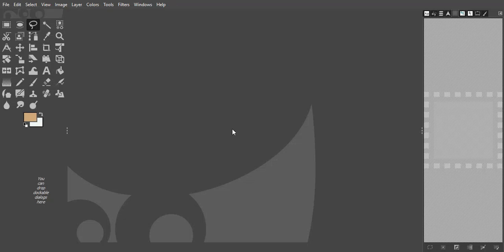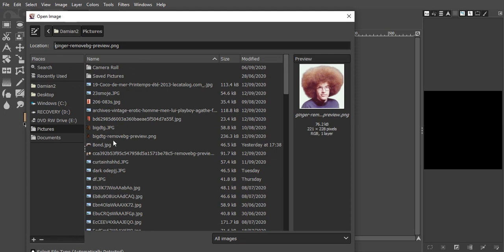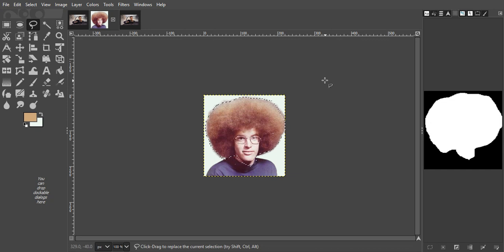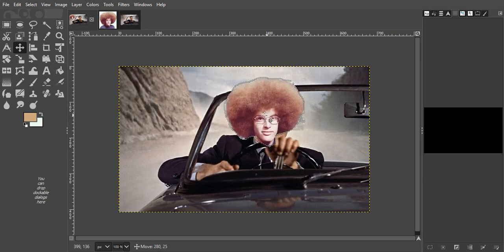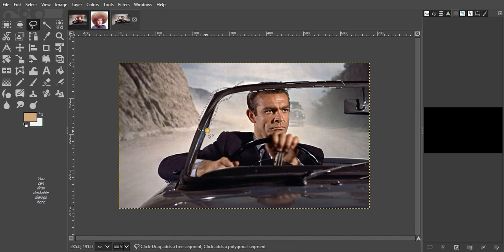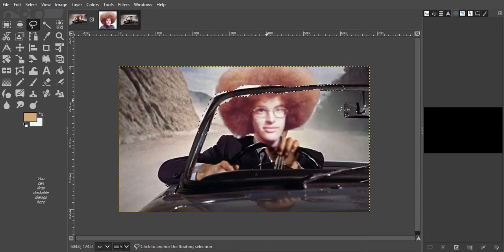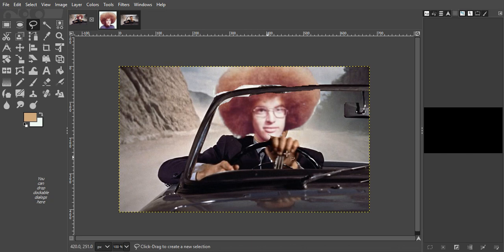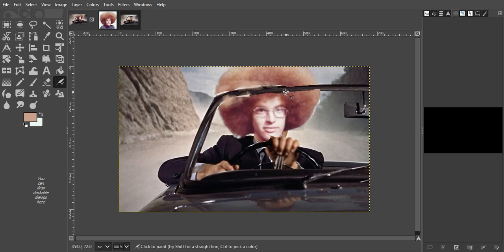Place a face behind objects using Gimp 2.10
How to place a face body or any image  behind objects using Gimp 2.10.